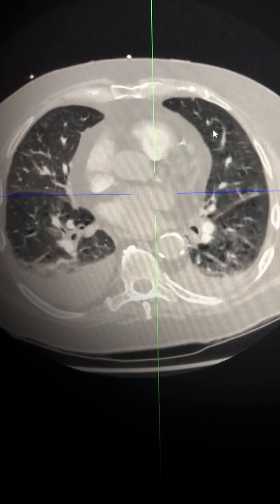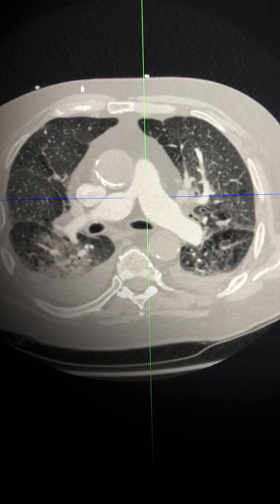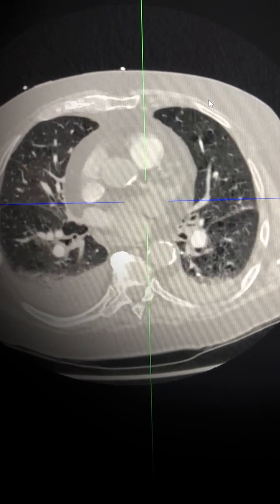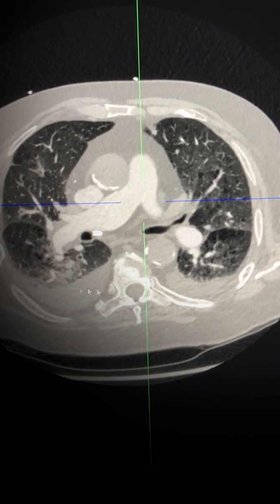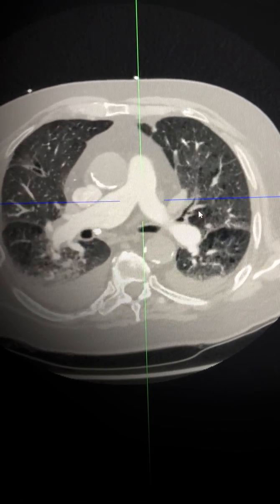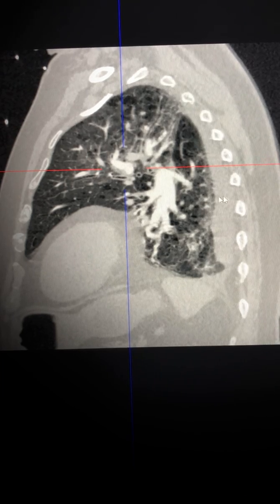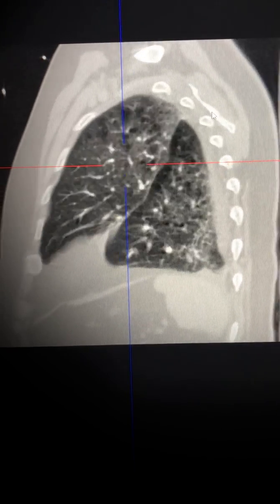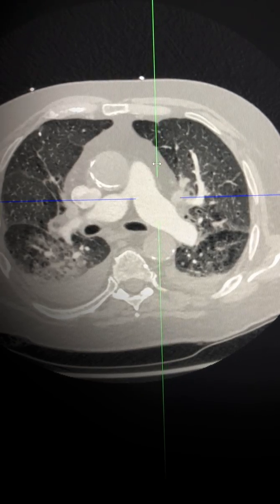CT assessment - understanding heart failure / pulmonary oedema on CT